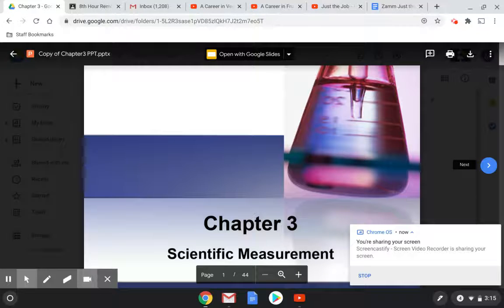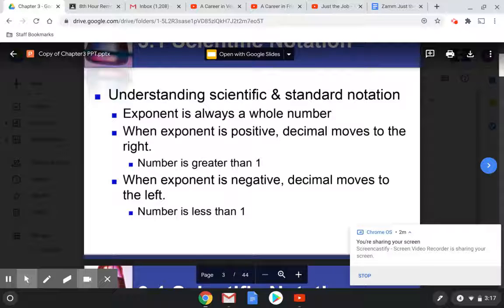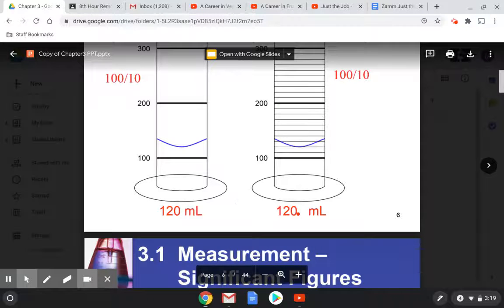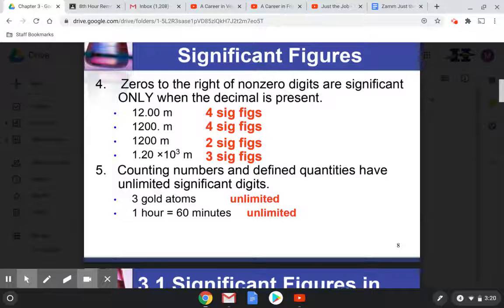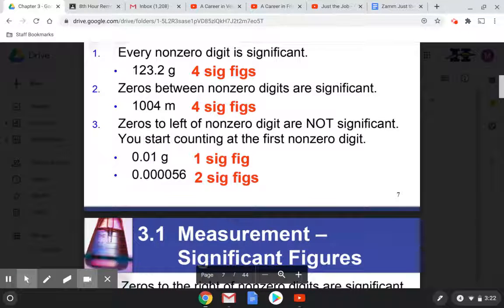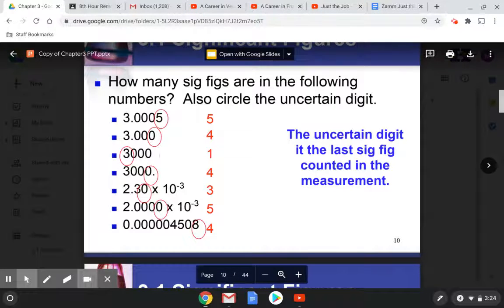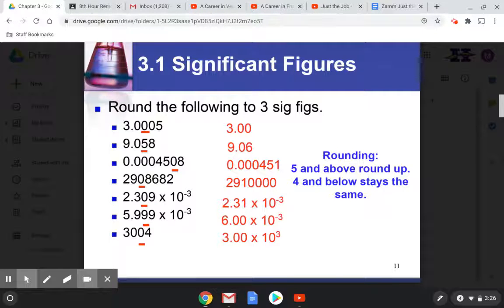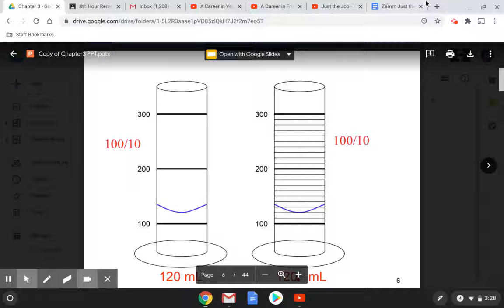Significant Figures and Notes